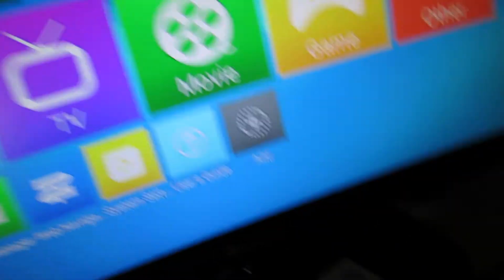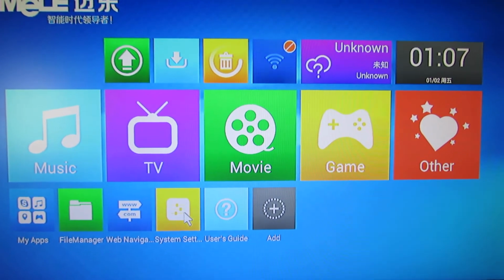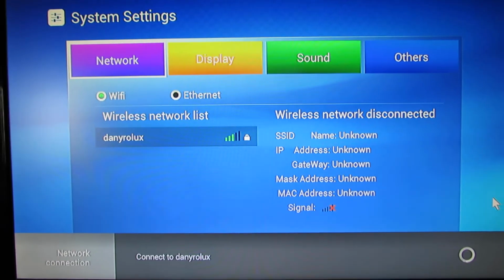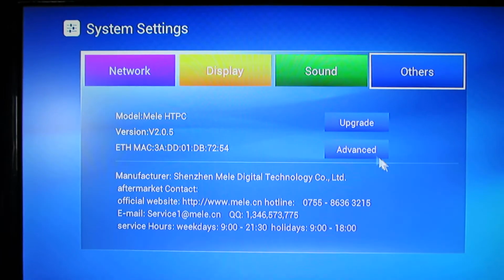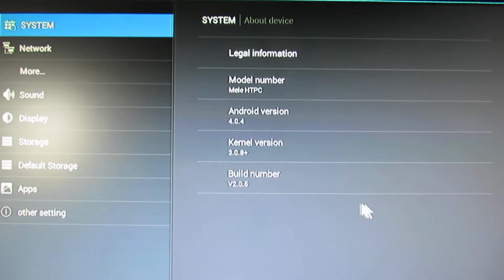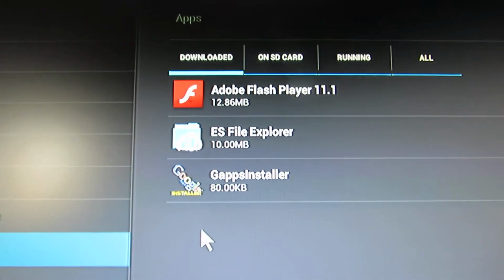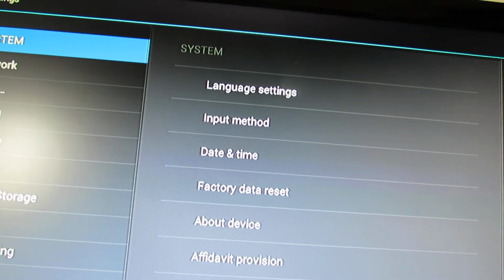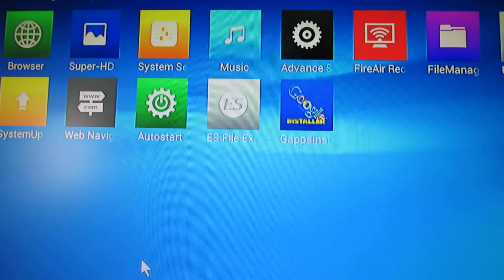Mele Smart TV Box A10 v2.0.5 Metro / Modern UI firmware installed on Rikomagic MK802II Stick